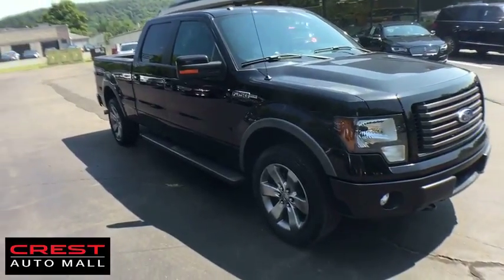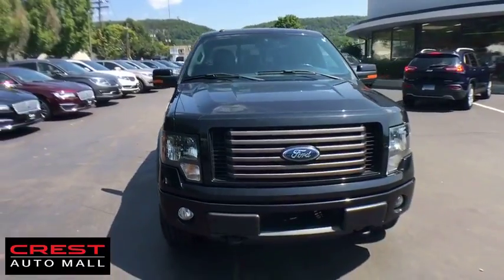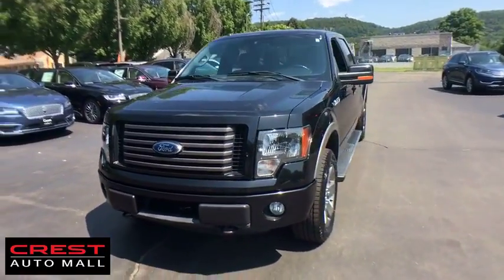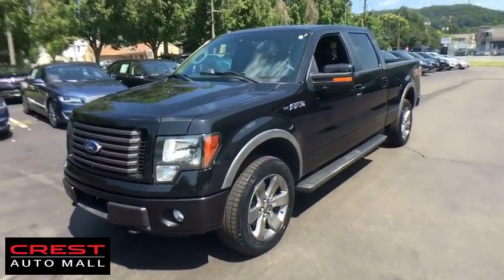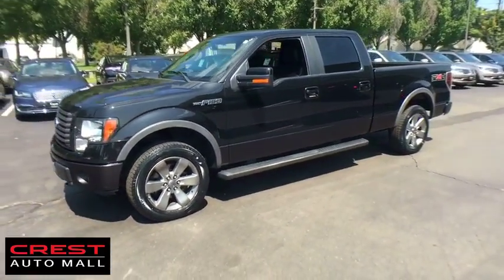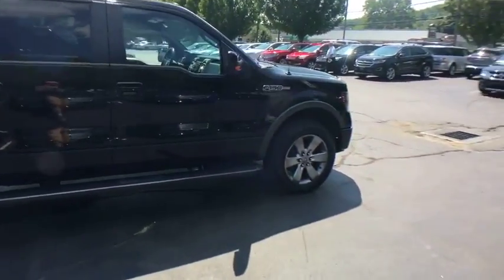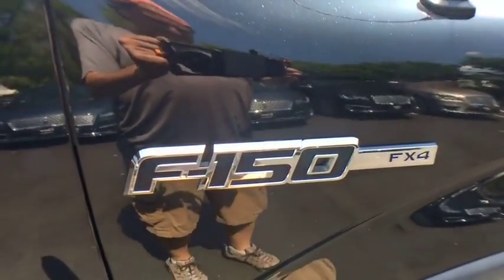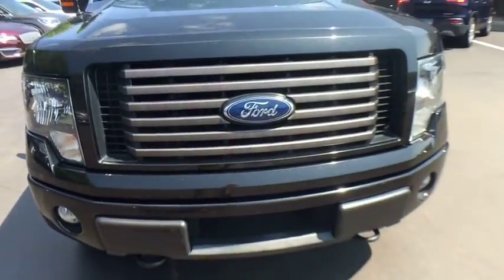2011 Ford F-150 Woodbridge, New Haven, Hamden, East Haven, West Haven, CT 5719U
Black Used 2011 Ford F-150 available in Woodbridge, Connecticut at Crest Lincoln Jaguar. Servicing the New Haven, Hamden, East Haven, West Haven, CT area.

Crest Lincoln Jaguar
185 Amity Rd

Weekend warrior! Check out this Clean CARFAX Truck with tons of options: *HEATED SEATS* BLUETOOTH with VOICE CONTROL* REAR SENSORS* TOW HITCH* TRAILER BRAKE* BEDLINER* SIRIUS RADIO* CD PLAYER with AUX and USB hook up's* POWER REAR WINDOW* BLACK LEATHER SEATING* CRUISE CONTROL* AUTO LIGHTS* POWER WINDOWS* POWER MIRRORS* POWER LOCKS*Odometer is 37,490 miles below market average!BLACK 2011 Ford F-150 4WD 6-Speed Automatic Electronic 5.0L V8 FFVCrest Lincoln Jaguar has been recognized as a President's Award Winning dealership for many years, symbolizing an unprecedented level of customer satisfaction. Your purchase experience will be effortless and enjoyable!At Crest Auto Mall, each of our Certified Sales Consultants will strive to make your purchase experience seamless. We will make every attempt to introduce you to the car of your dreams! Visit our showroom today. We are conveniently located at 185 Amity Road, Woodbridge, CT 06525. We would love to earn your business!Awards:* 2011 KBB.com Brand Image Awards